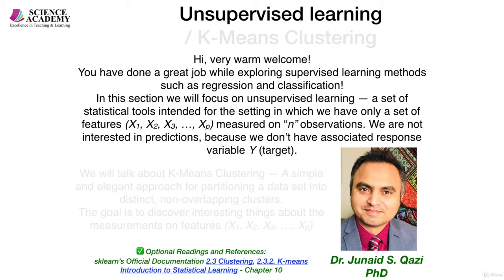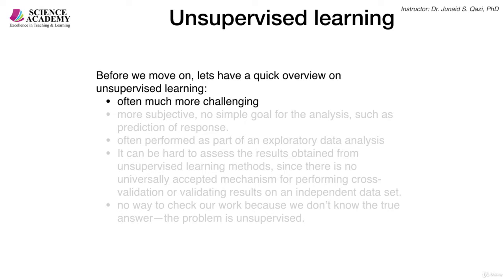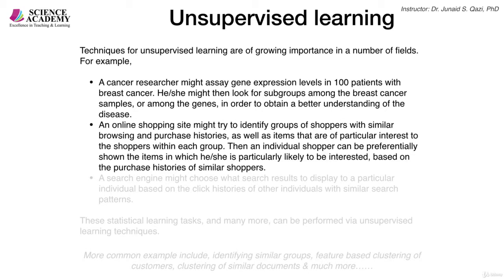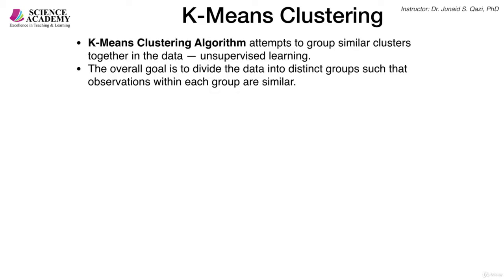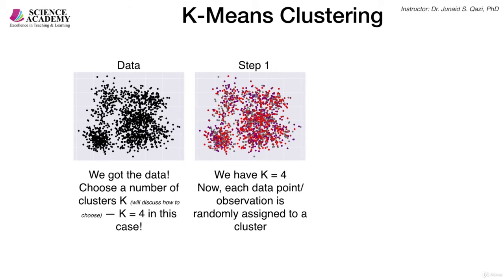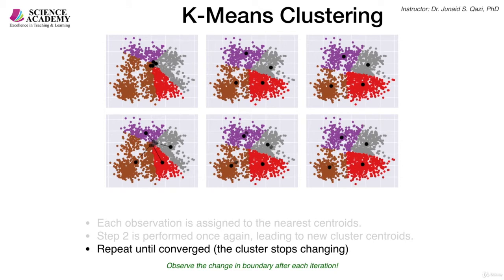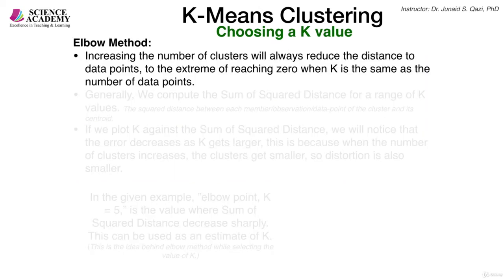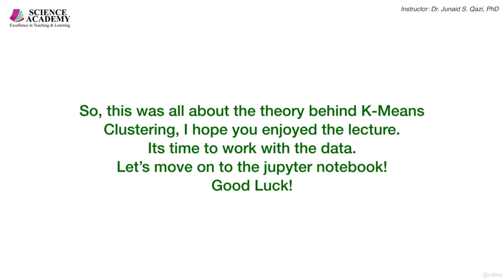Theory: K Means Clustering, Elbow method ..... - Data Science Tutorial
Theory: K Means Clustering, Elbow method is a free tutorial by Dr. Junaid Qazi, PhD from Data Science course
Link to this course(Special Discount):
This is the best Data Science Course
Course summary:
Python to analyze data, create state of the art visualization and use of machine learning algorithms to facilitate decision making.
Plotting with Matplotlib
Statistical Plots with Seaborn
Interactive dynamic visualizations of data using Plotly
SciKit-Learn for Machine Learning
K-Mean Clustering, Logistic Regression, Linear Regression
Random Forest and Decision Trees
Recommender Systems
Natural Language Processing and Spam Filters
and much more. !
English [Auto]
I gosh where are you on. Welcome to the unsupervised learning you have done a great job while exploring supervised learning matters such as aggression and classification. In the previous sections that was Crit. not in this section will you focus on unsupervised learning which is a set of statistical tools intended for the setting in which we have only a set of chips. So we are only given a set of features measured on an observation. We are not interested in predictions anymore because we don't have an associated response variable. It is we call used to call the target class. We are not counting the target class so we can talk about Kamin clustering algorithm. A very simple and elegant approach for partitioning a dataset into distinct non overlapping clusters. So the goal is to discover interesting things about the measurement based on features that is unsupervised learning. So before moving forward to the algorithm Let's have a brief overview on unsupervised learning unsupervised learning is often much more challenging. It's more subjective because no simple goal for analysis. We don't have predictions. We don't have a response unsupervised learning is often performed as part of an exploratory data analysis. It can be hard to access the results obtained from unsupervised learning methods since there is no universally accepted mechanism for performing cross-validation or validating results on an independent dataset. So no way to check our blog because we don't know the true answer. The problem is an superblocks technique for unsupervised learning are of growing importance in a number of fields. One sample is cancer research or my essay gene expression level in hundred patients with breast cancer. He or she might then look for subgroups among the breast cancer samples are among the genes in order to obtain a better understanding of the disease. And other very common Zambo is an online shopping site that site might try to identify groups of shoppers with similar browsing and prescious histories as well as items that are of particular interest to the shop within each group. Then an individual shopper can be preferentially shown the items in which he or she is particularly likely to be interested. Based on the purchase histories of similar shoppers you may have experiences this example while shopping on Amazon or several other online shopping websites. Let's think about and other common examples. There is some change in mind choose what such results to display to a particular individual based on the click histories of other individuals with similar research patterns. These churches to get learning tasks and many more can be performed via unsupervised machine learning techniques some other very common examples include identifying similar groups feature based clustering of customers clustering of similar documents and much more. There are tons of examples for unsupervised machine learning so we got a brief overview of unsupervised machine learning. Let's move on to the algorithm that we are going to use. This is K means clustering. Imagine clustering algorithm attempts to group similar clusters together in the data in the unsupervised learning the overall goal is to divide the data into distinct groups such that the observations within each group are similar. So we want to separate similar observations in dissimilar groups in a very simple example given below. The algorithm takes an unlabeled data which is our training data and attempt to group it into four distinct color clusters on the right side. So the K equal to 4 here K equal to 4 mean we want to divide this data into four clusters. So the question is how does that walk how does actually the algorithm is assigning it did point to a distinct class. Let's explore consider we are given the data and we decided to select K equal to